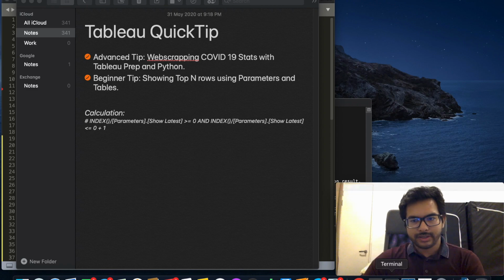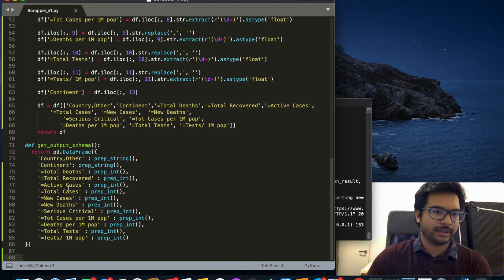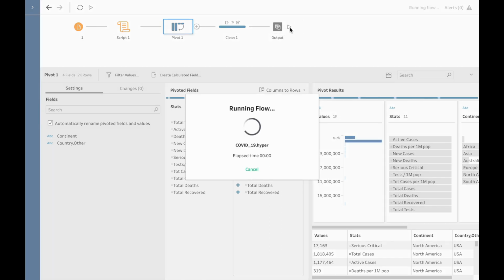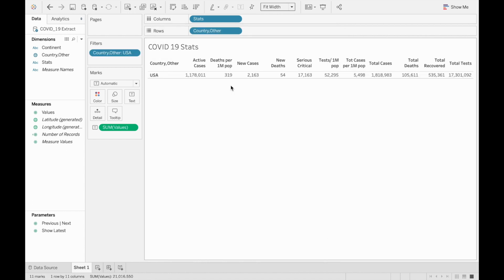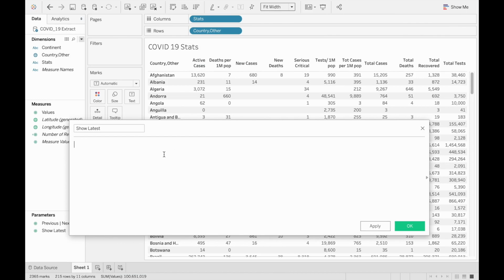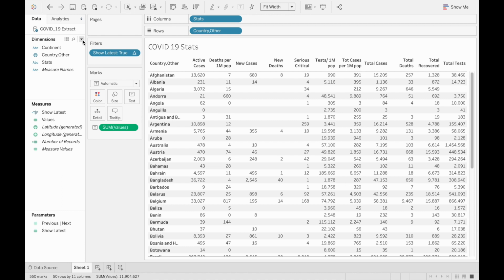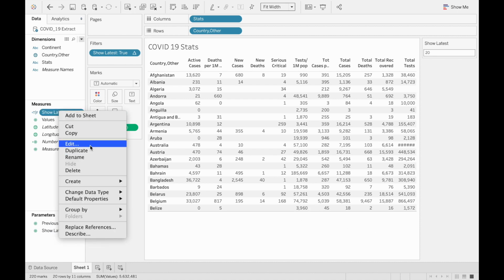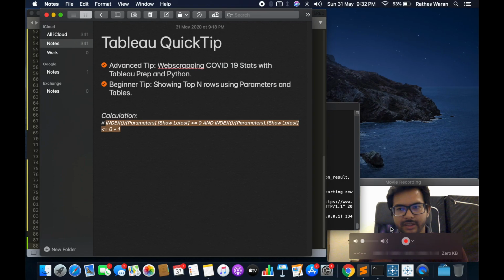Web scrapping Live COVID 19 Stats with Tableau Prep ❤️ Python + Showing Top N Rows!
A Tableau Quick Tip demo showcasing Tableau Prep and Python integration to web-scrape live COVID 19 stats. Also featuring showing Top N Rows for cleaner Tables! 😍